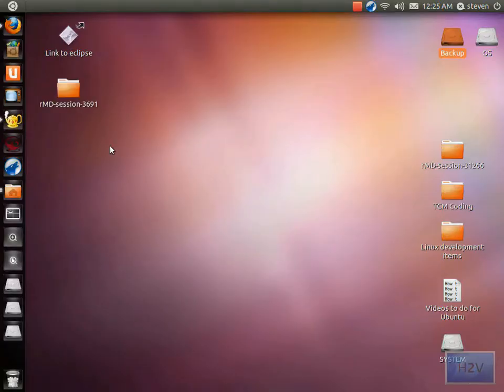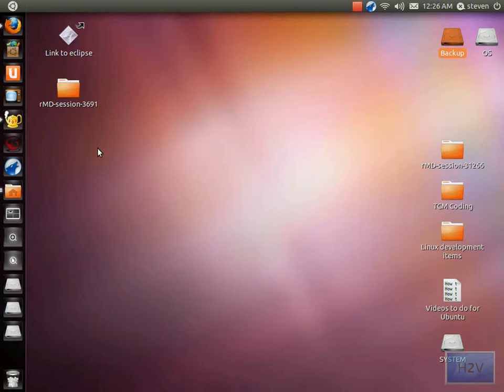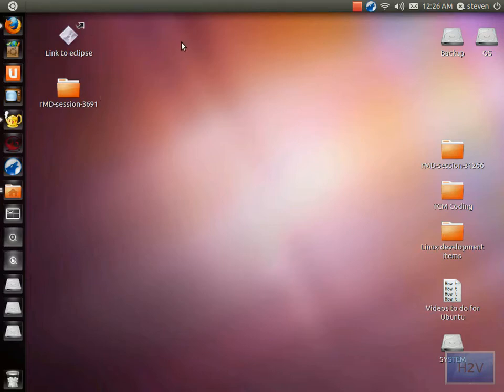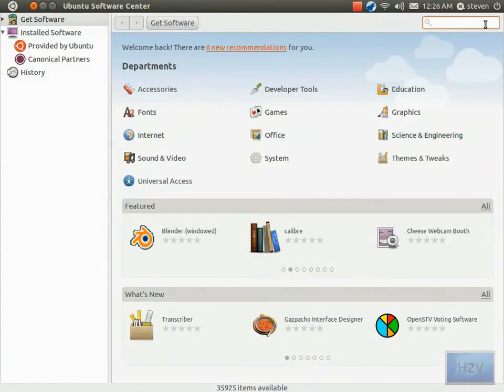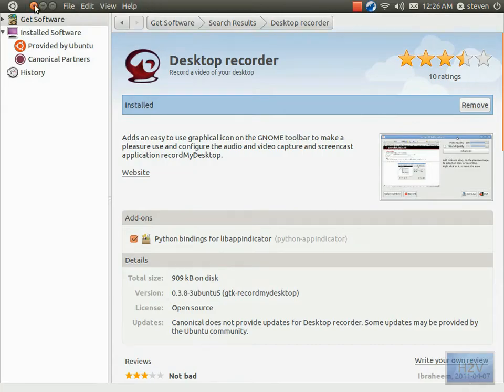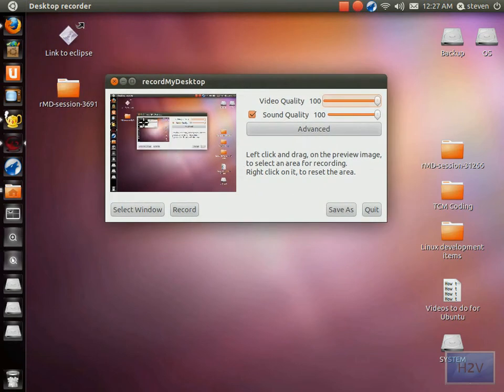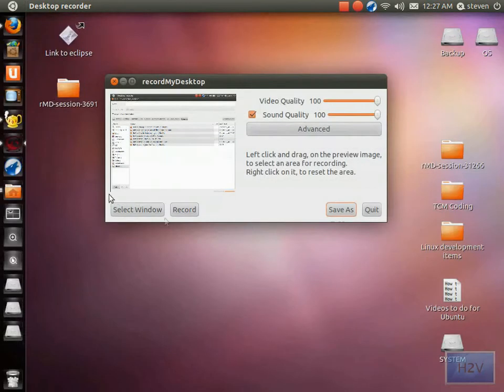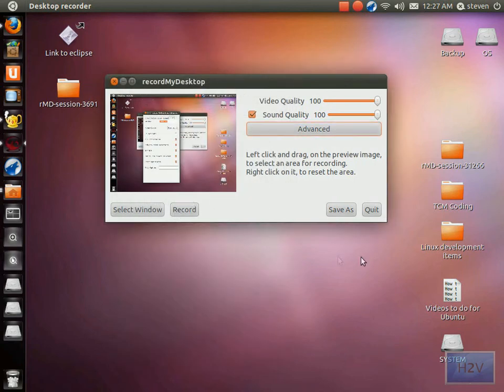How to record your Desktop on Ubuntu 11.04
Hey everyone, I will be introducing a new set of tutorials. I'll be focusing on Android and Ubuntu for a while.

The intro was provided by sonyvegaspro1 and the outro as well.

There is probably hundreds of other tutorials for this, but why not upload one to my channel?